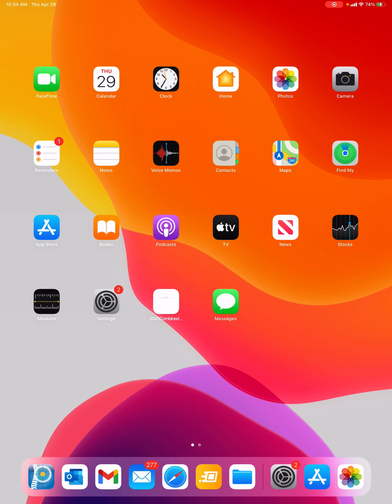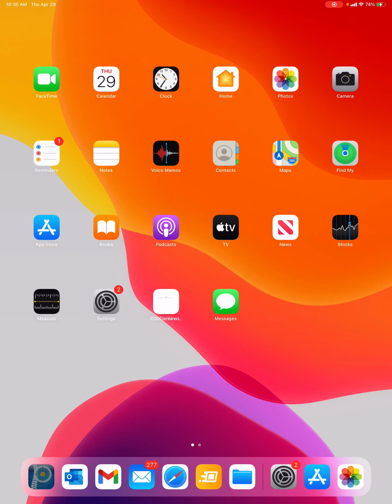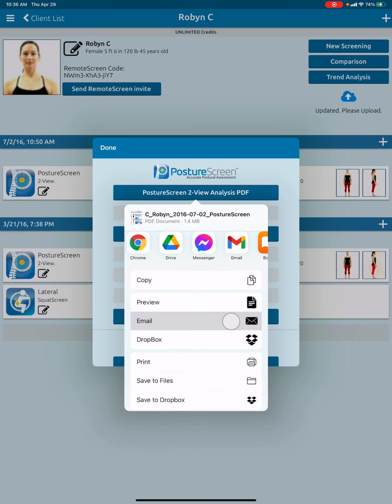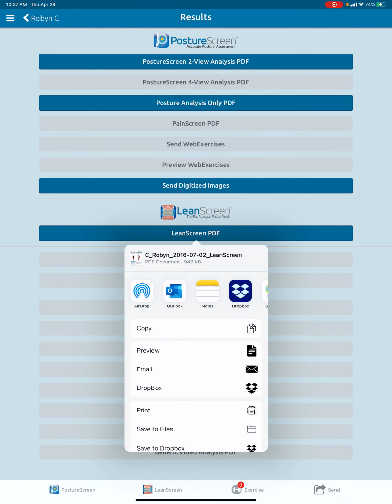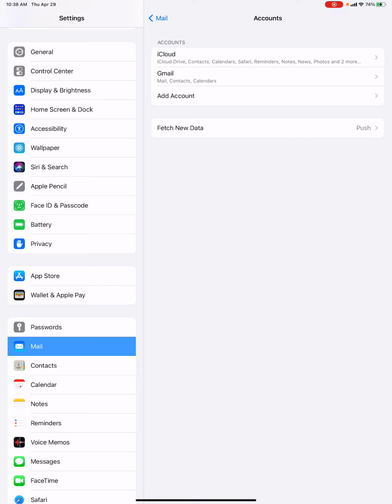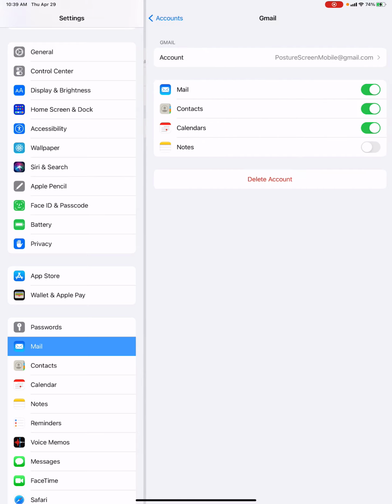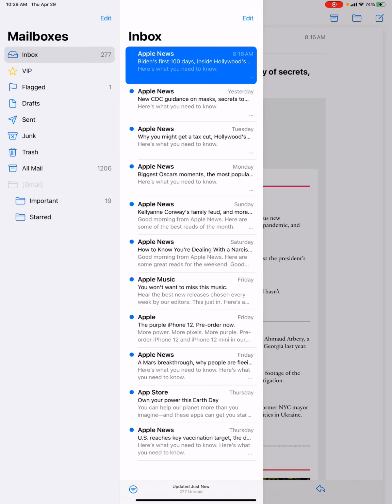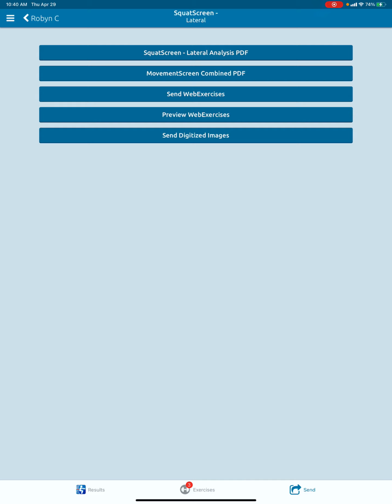PostureScreen: Refreshing email, email work flow and basics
In this tutorial we walk you through the basics of email and how it works with our applications.